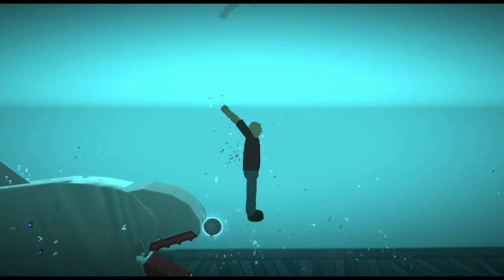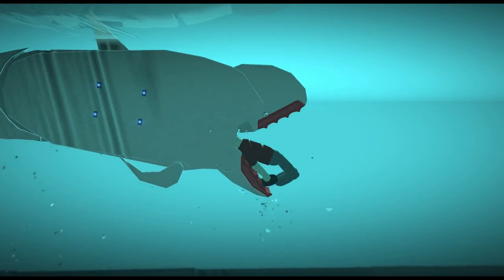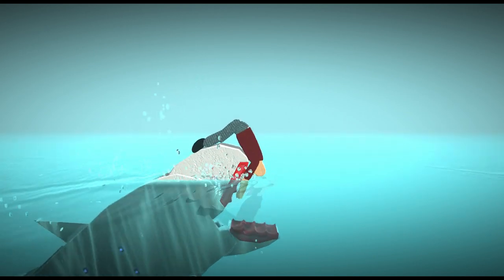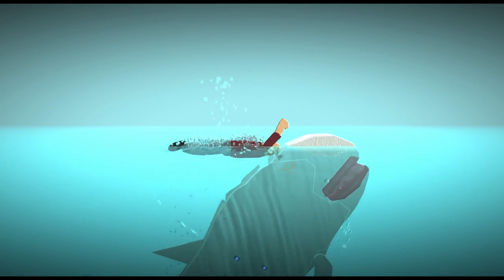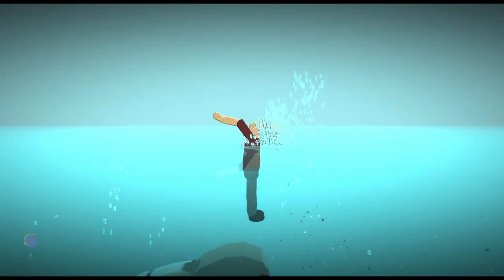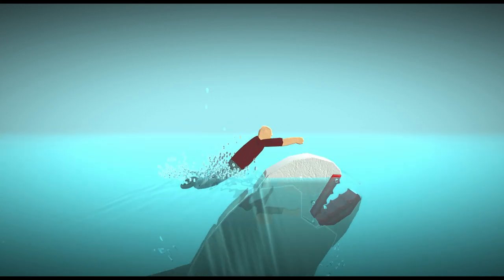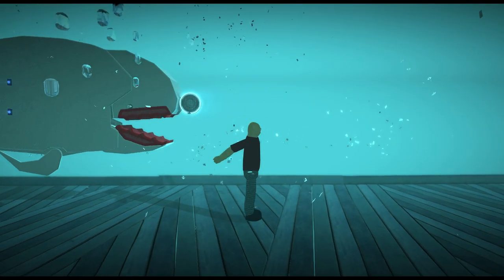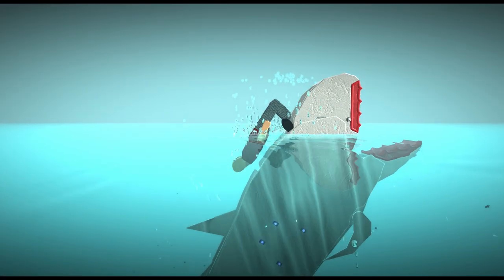How We Clean Our Whales Teeth - Sea World Education [Bob Vs. Whale] LittleBigPlanet 3 - PS5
I Laugh At You - GANG BEASTS [Melee] Xbox One Gameplay#hotwheelsunleashed